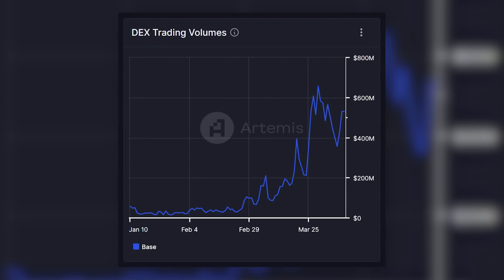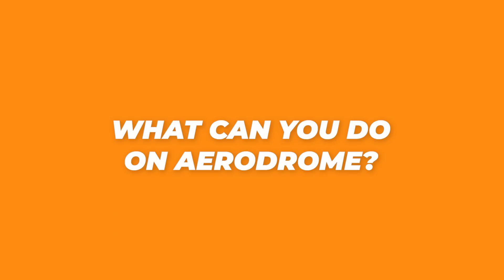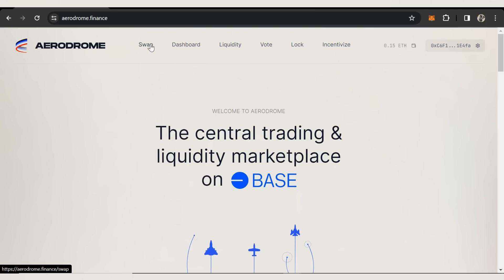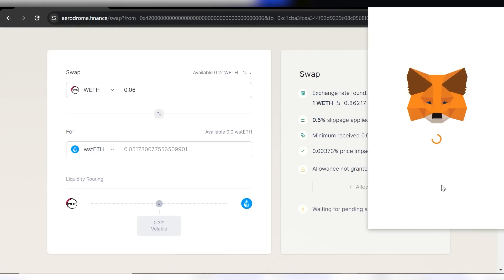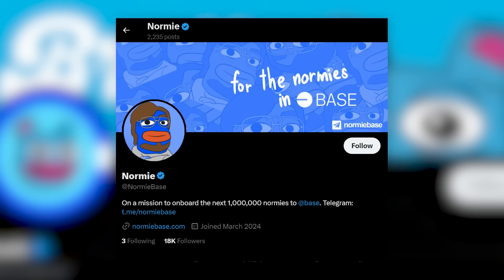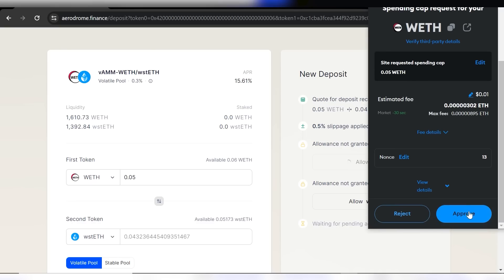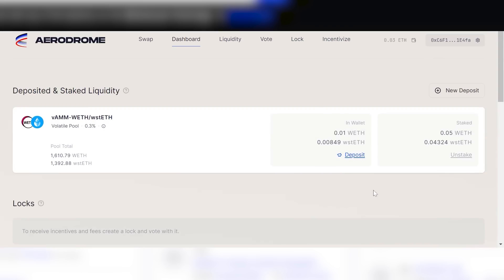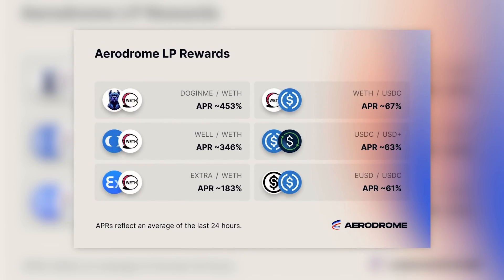How to Use Aerodrome on Base [Crypto Tutorial]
The key ways to get started with Aerodrome DEX on Base.

🌟🌟🌟 BEST EXCHANGES TO BUY CRYPTO 🌟🌟🌟
💰 BINANCE: BEST EXCHANGE FOR BUYING CRYPTO IN THE WORLD

⚜️⚜️⚜️ TOP CRYPTO SERVICES & PRODUCTS ⚜️⚜️⚜️
🔢 #1 CRYPTO TAX SOFTWARE - IF YOU OWN OR TRADE CRYPTO YOU NEED THIS

Using any cryptocurrency platform involves risk which may result in a complete loss of funds. Futures trading is a high-risk activity and should only be undertaken by those who understand the risks and are prepared to sustain a complete loss of funds. Thank you for your support.

00:00 Base Is Taking Off
01:24 What Can I Do on Aerodrome
03:31 Swapping Tokens
05:09 Providing Liquidity
07:19 Different APRs and Various Risks